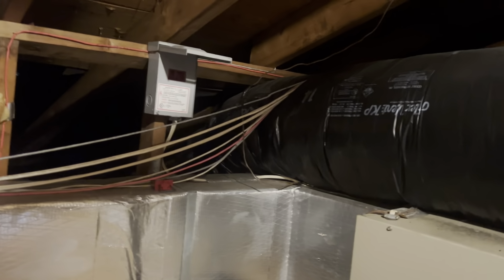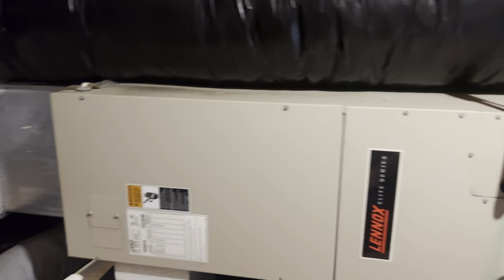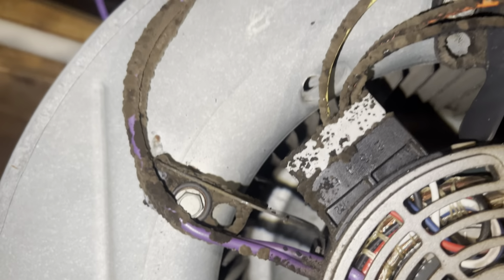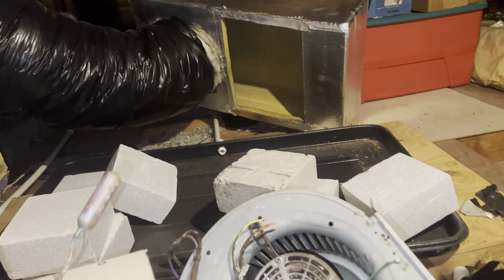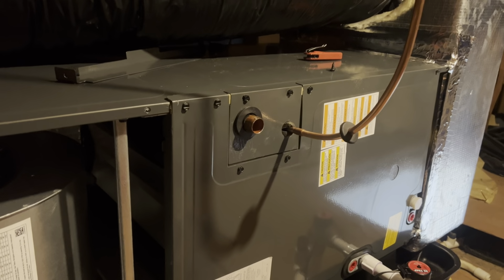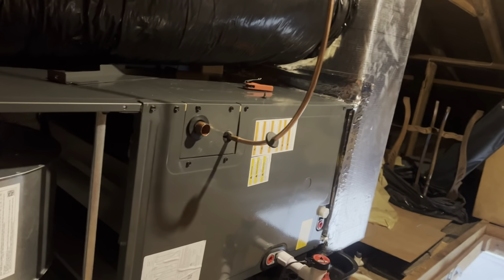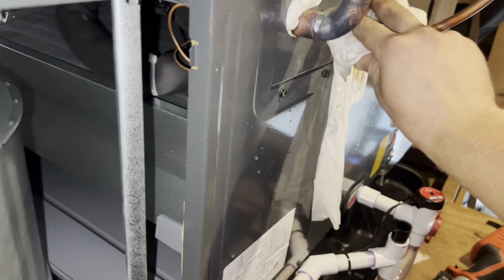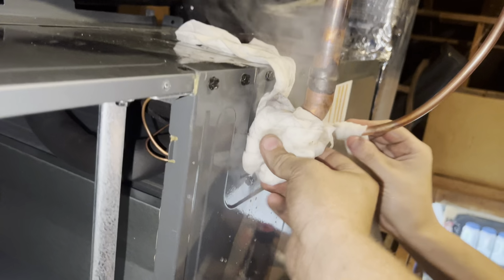HVAC installation - Another air handler in an attic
This is a very simple install of an air handler and a condenser unit in the attic above the garage. The install was fairly easy but the main problem was a big wasps nest inside the house at the lineset and we had to replace it lol so that to a bit to clear out, once that was done and the 80ft lineset was run it was all strait forward from there.

👋  SOCIAL MEDIA  👋